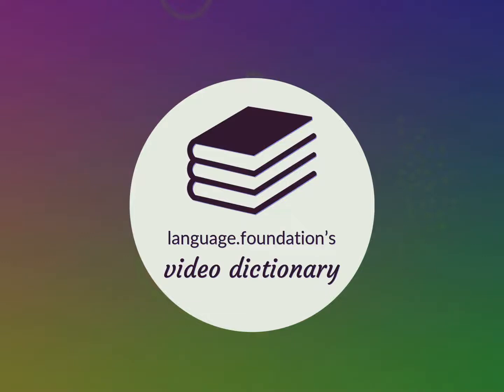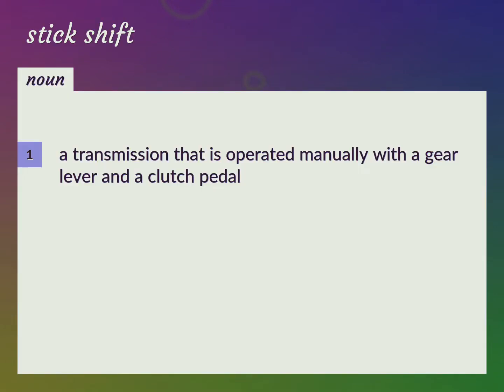Stick shift | meaning of Stick shift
What is STICK SHIFT meaning?